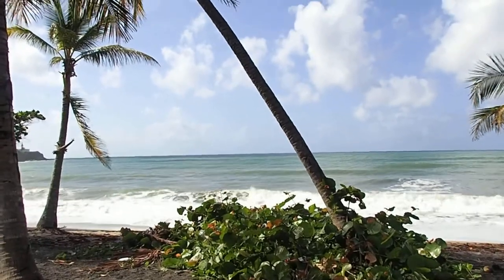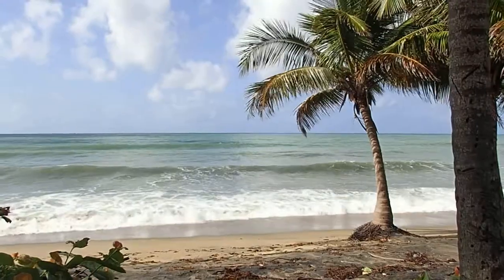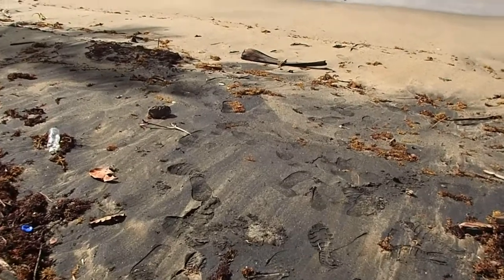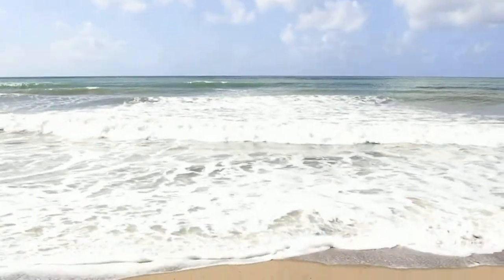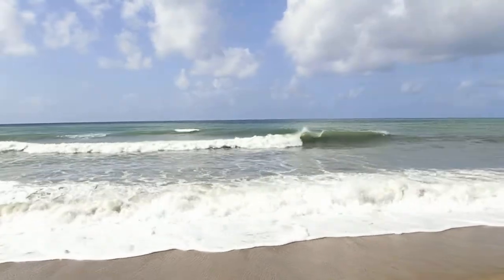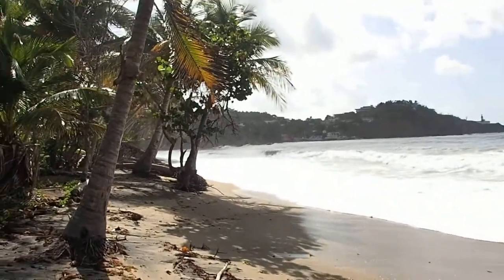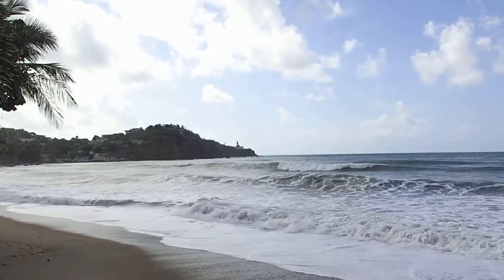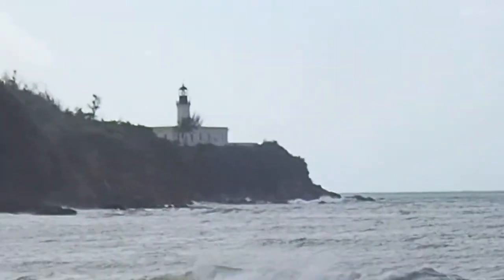Playa Los Bohios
Playa Los Bohios is a beautiful spot on the eastern coast of Puerto Rico.  you can see the Faro Punta Tuna in the distance.  There is a layer of black sand above the tide line.  Turtles have been known to nest here.